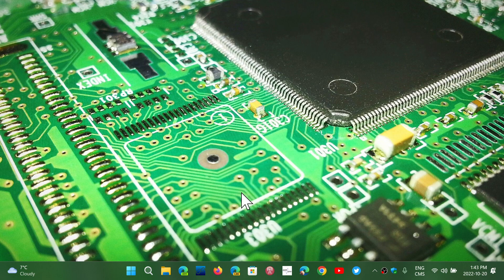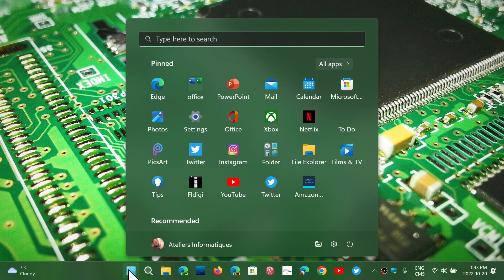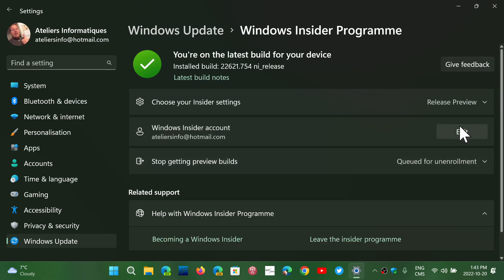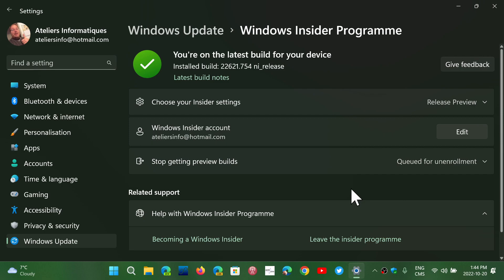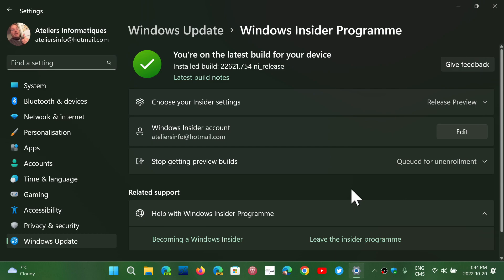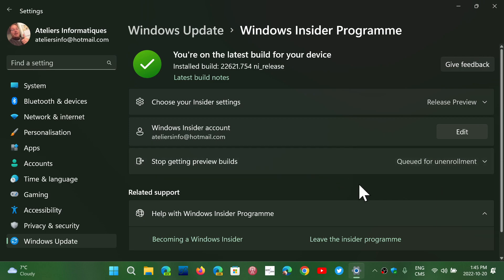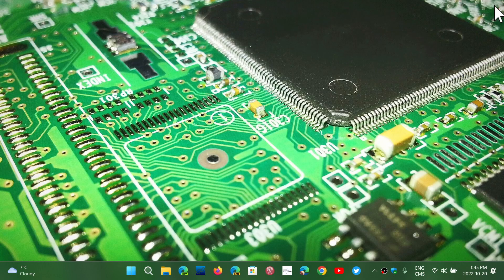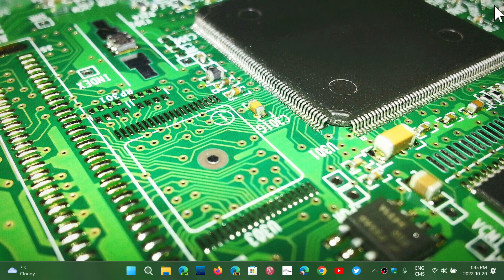Windows 11 22H2 Moment 1 more features coming next week and why are we still in Release preview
It seems more of Moment 1 coming next week.   Why are we still in Release preview in both Windows 11 and 10   22H2.. the weirdness continues